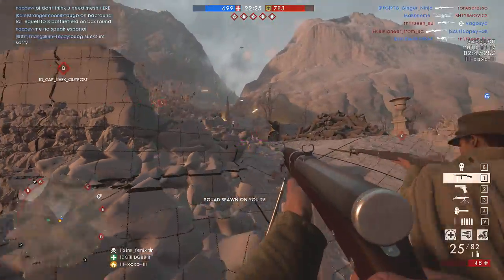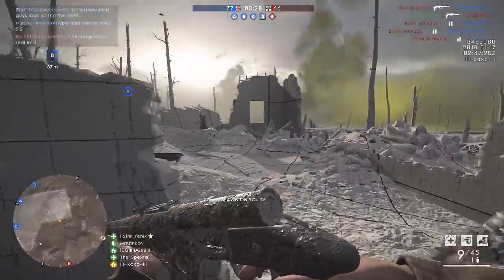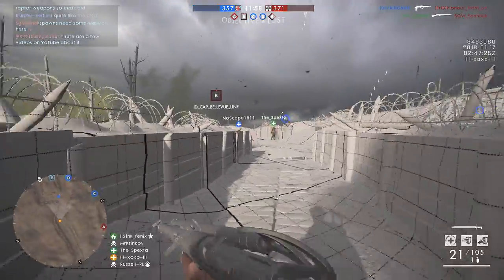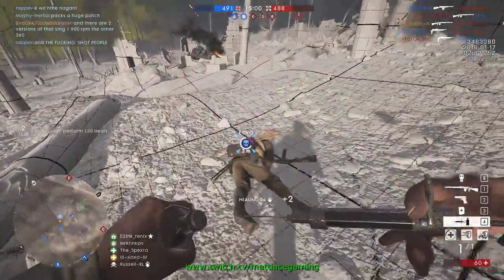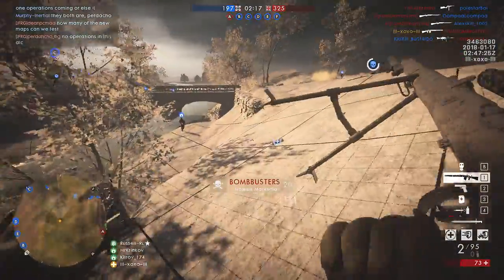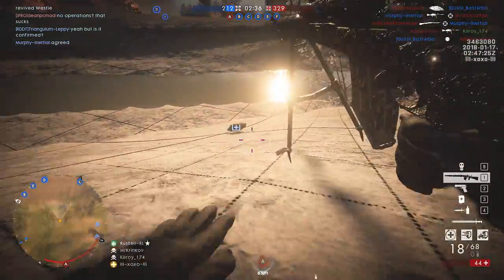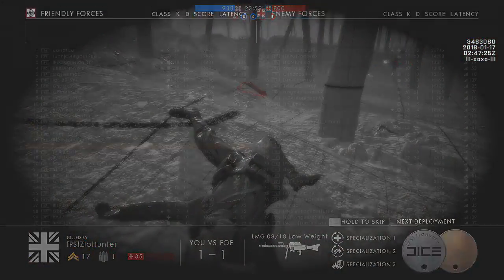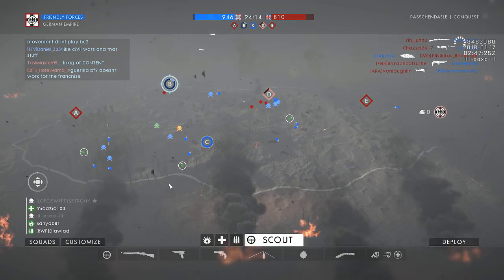Battlefield 1 - New maps and new weapons - Apocalypse on CTE